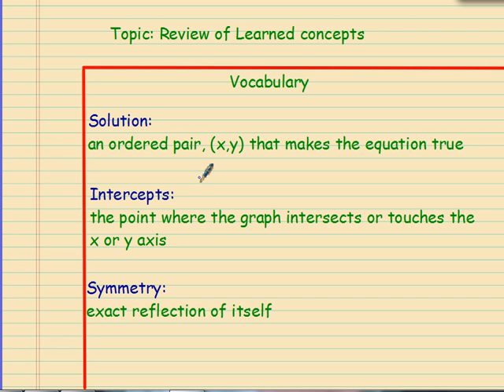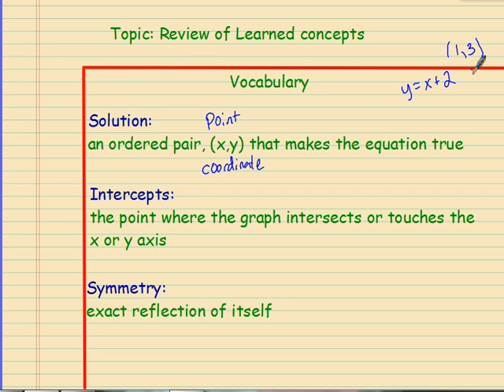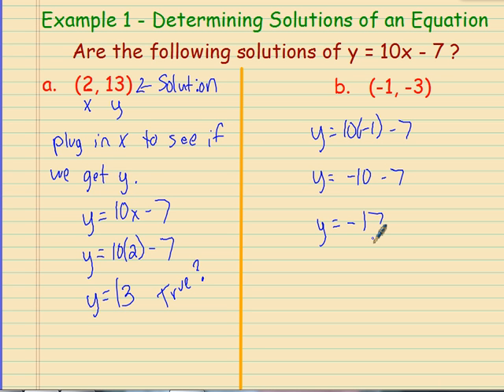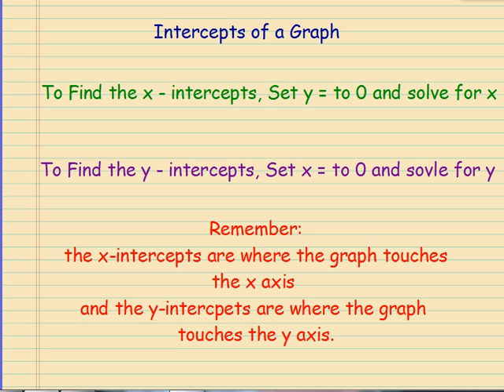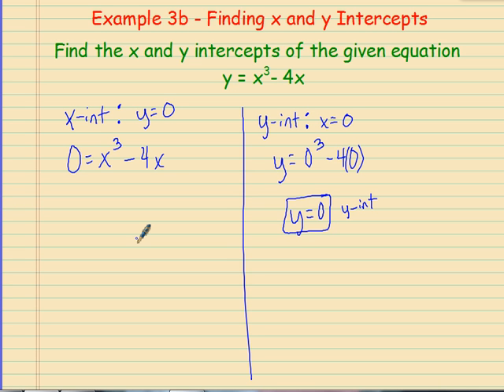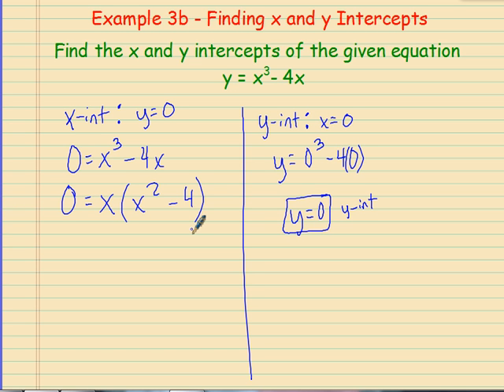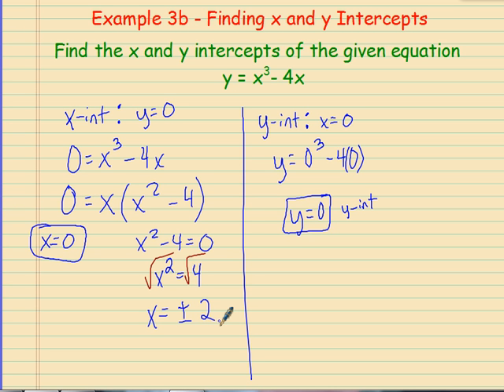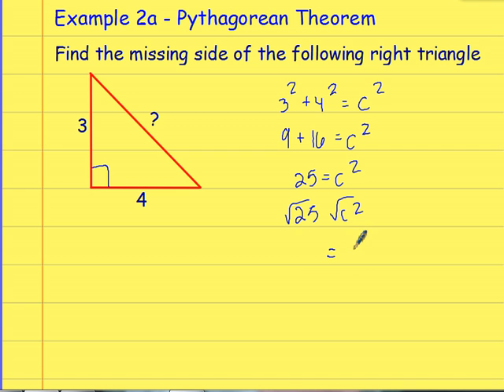Pre-Calculus Day one Review 8/22/16 (Part 1)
Review of learned conten